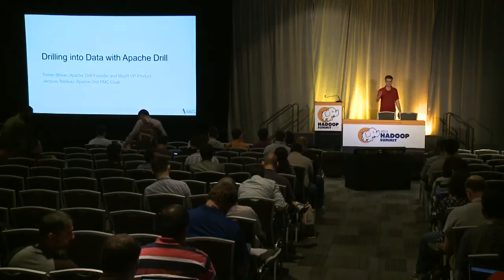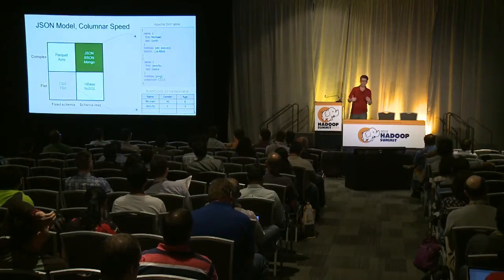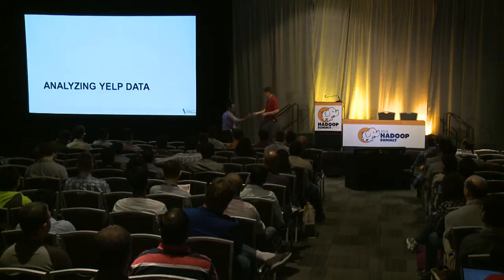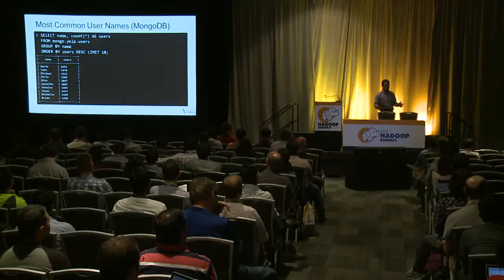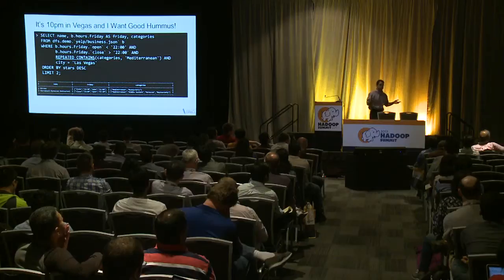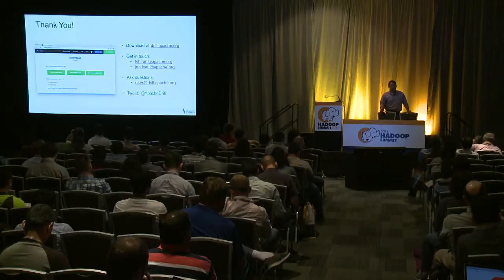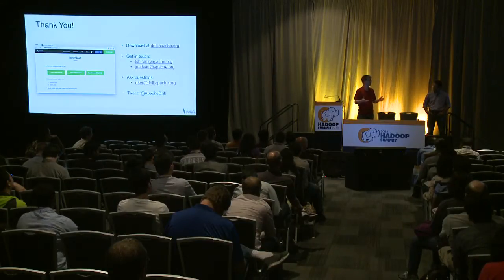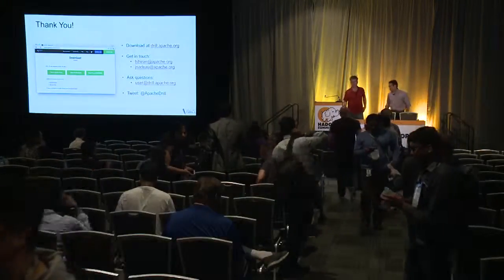Drilling into Data with Apache Drill